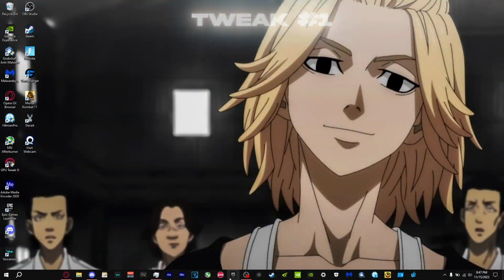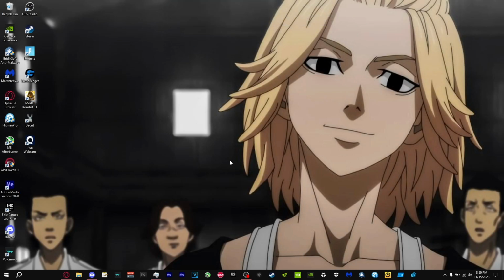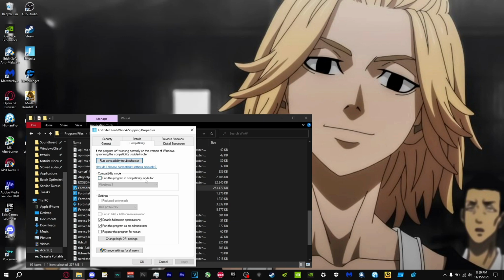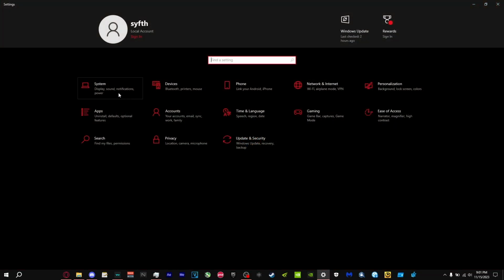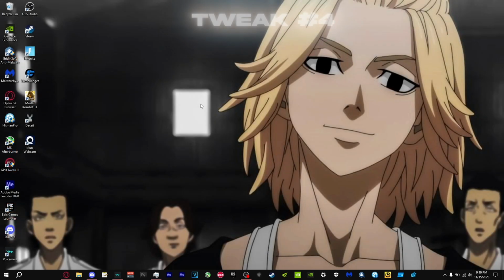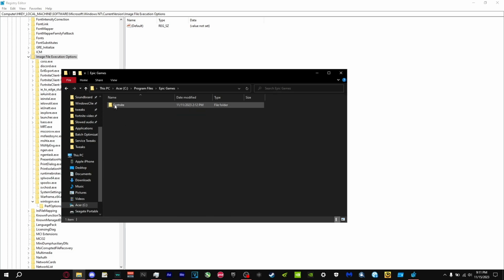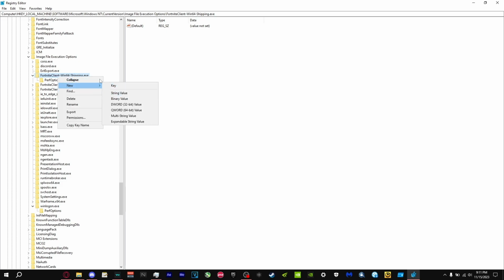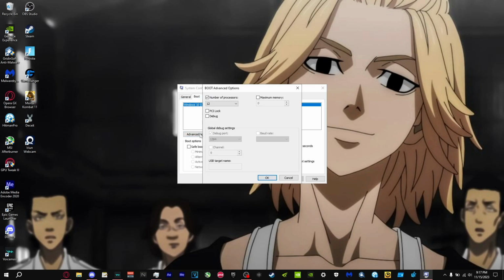Boost your fps in fortnite with these 5 tweaks...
I hope these tweaks helps you guys with fps!

Support a creator code: syfth

Epicgames launcher command: -LANPLAY -NOSPLASH -NOTEXTURESTREAMING -USEALLAVAILABLECORES

Registry Tweak:
Computer\HKEY_LOCAL_MACHINE\SOFTWARE\Microsoft\Windows NT\CurrentVersion\Image File Execution Options